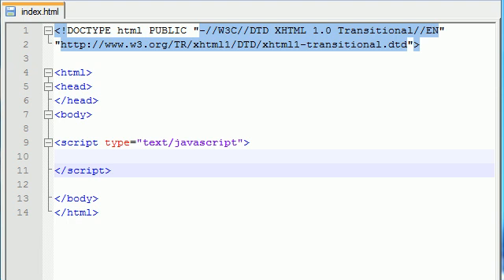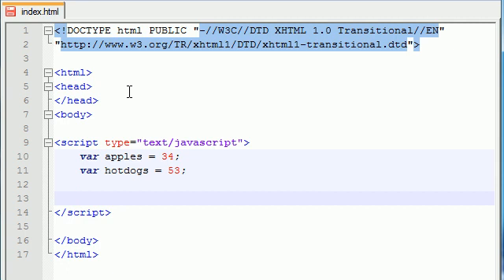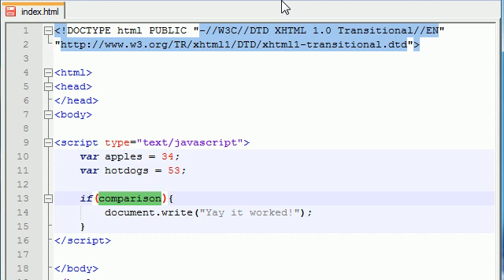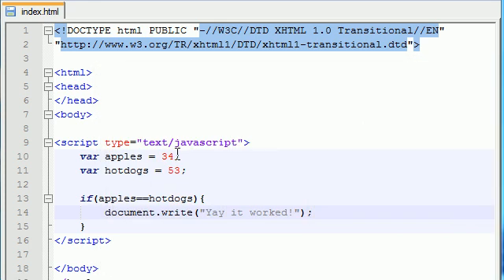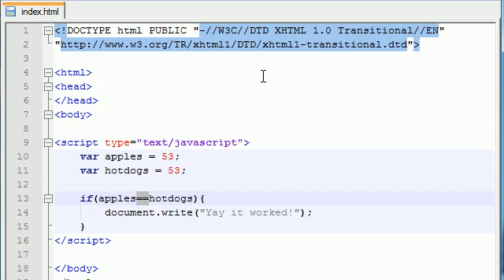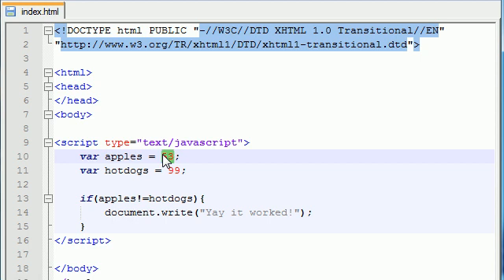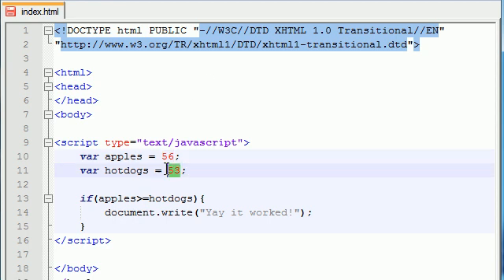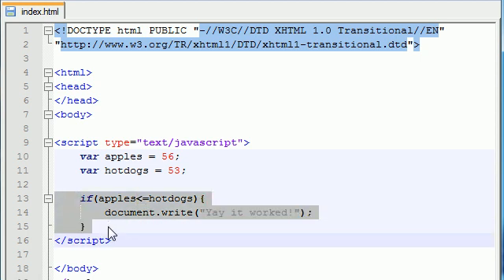Beginner JavaScript Tutorial - 14 - if Statement